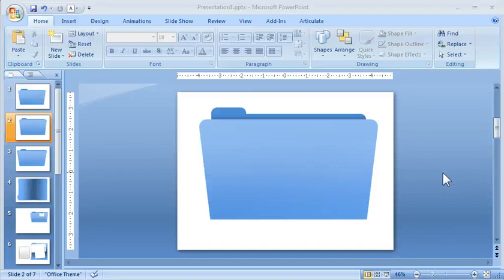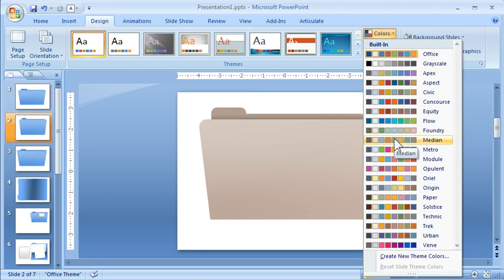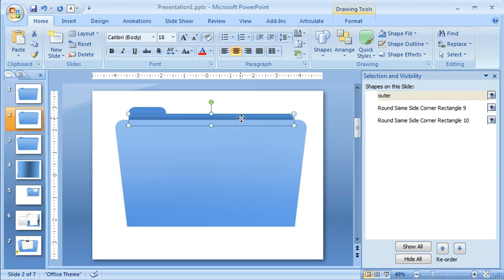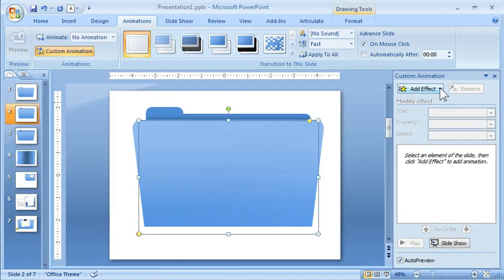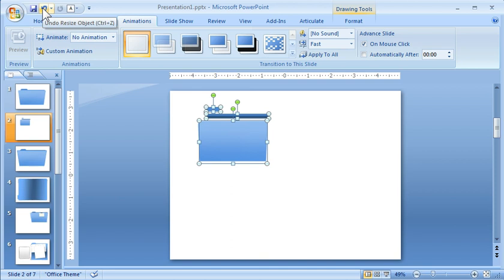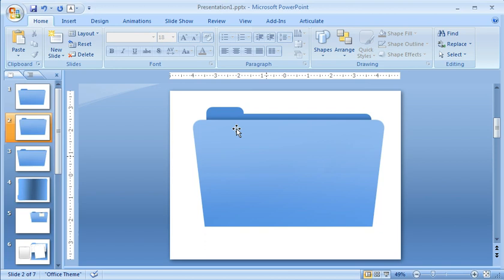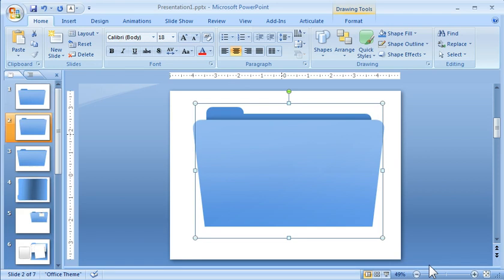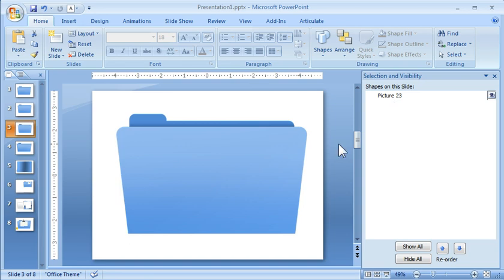PowerPoint production tips